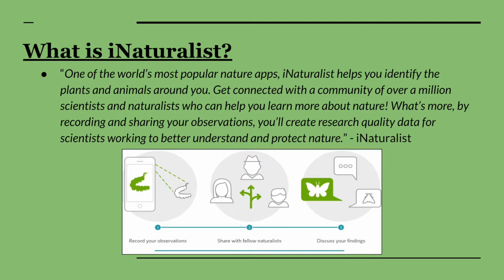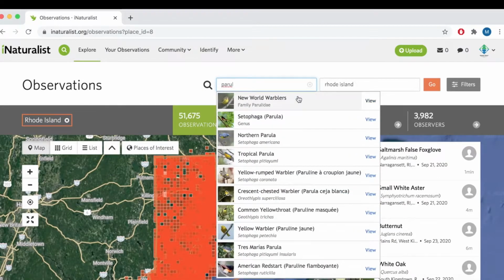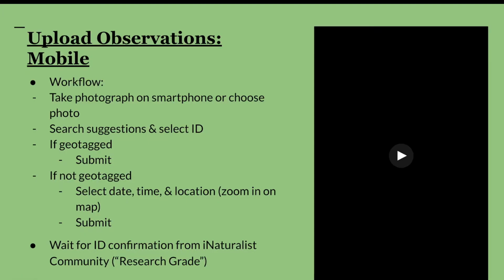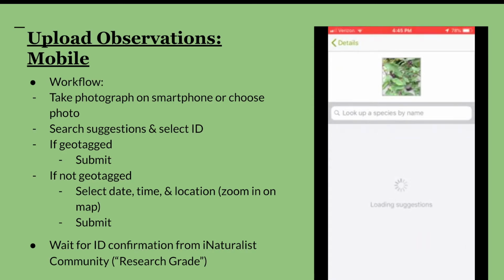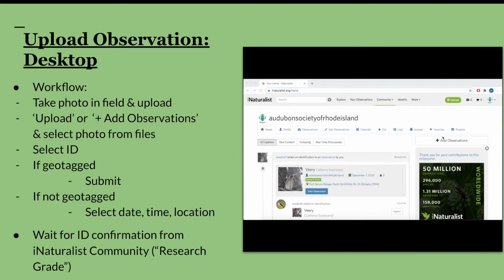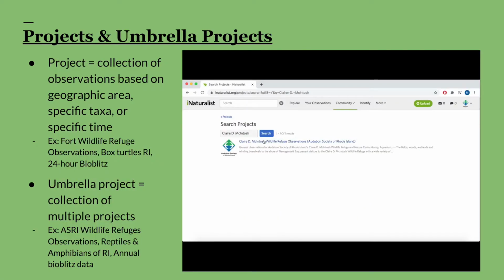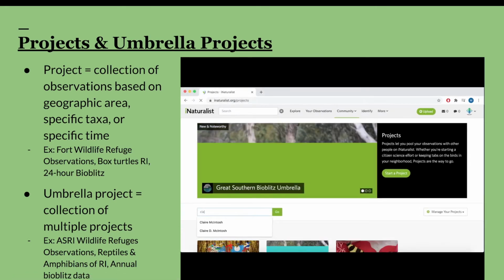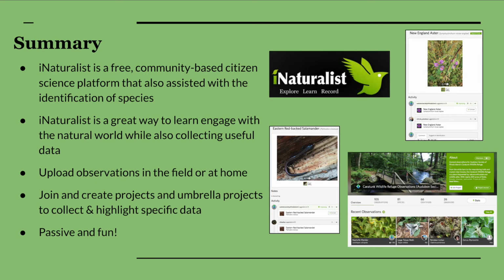iNaturalist Workshop | Audubon Society of Rhode Island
Using one of the world's most popular nature apps, iNaturalist, you can help Audubon Society of Rhode Island gain a deeper understanding of the biodiversity on our Wildlife Refuges across Rhode Island. Audubon manages approximately 9,500 acres, and your involvement as a community scientist using iNaturalist is invaluable to our conservation work!

In this workshop, led by Audubon's TerraCorps Land Stewardship Coordinator Mike Perrin, you will learn how to submit observations of the natural world to iNaturalist and add observations to Audubon's projects. This process is quick, easy and fun.

We hope you will use iNaturalist ​to learn about nature and contribute to science, especially while out at our biologically-rich Wildlife Refuges!

Get started by planning a trip to an Audubon Wildlife Refuge near you